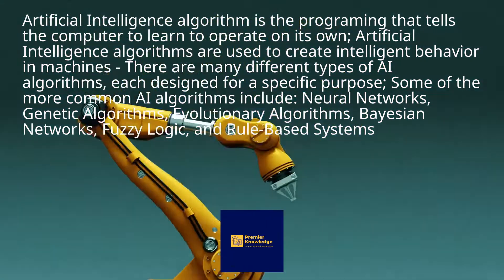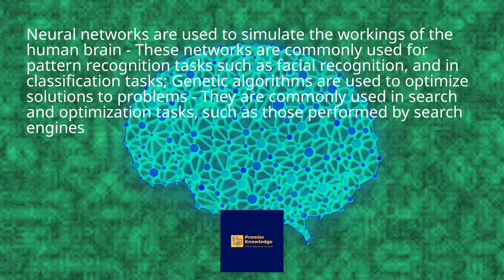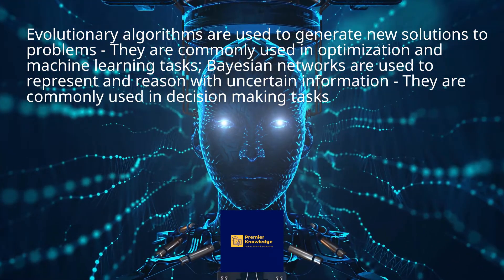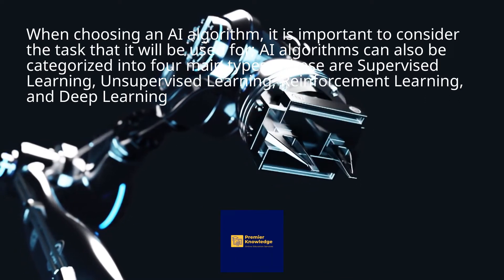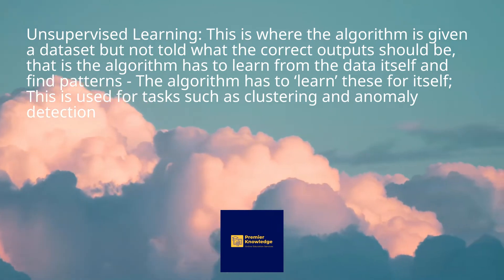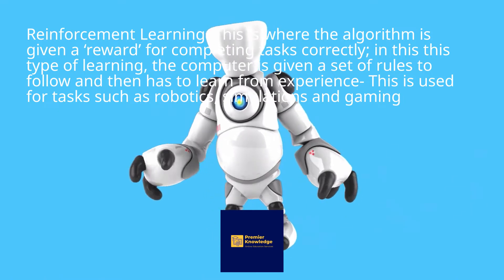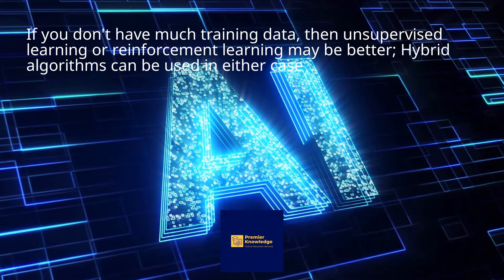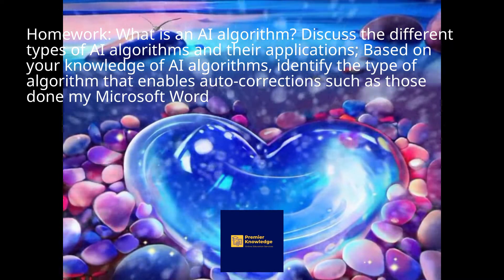AI FOR BEGINNERS CHAPTER 14: AI ALGORITHMS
Artificial Intelligence algorithm is the programing that tells the computer to learn to operate on its own; Artificial Intelligence algorithms are used to create intelligent behavior in machines - There are many different types of AI algorithms, each designed for a specific purpose; Some of the more common AI algorithms include: Neural Networks, Genetic Algorithms, Evolutionary Algorithms, Bayesian Networks, Fuzzy Logic, and Rule-Based Systems.
Neural networks are used to simulate the workings of the human brain - These networks are commonly used for pattern recognition tasks such as facial recognition, and in classification tasks; Genetic algorithms are used to optimize solutions to problems - They are commonly used in search and optimization tasks, such as those performed by search engines.
Evolutionary algorithms are used to generate new solutions to problems - They are commonly used in optimization and machine learning tasks; Bayesian networks are used to represent and reason with uncertain information - They are commonly used in decision making tasks.
Fuzzy logic is used to deal with imprecise or uncertain information - It is commonly used in control and decision-making tasks; Rule-based systems are used to make decisions based on a set of rules - They are commonly used in expert systems and decision support systems.
When choosing an AI algorithm, it is important to consider the task that it will be used for; AI algorithms can also be categorized into four main types - These are Supervised Learning, Unsupervised Learning, Reinforcement Learning, and Deep Learning.
Supervised Learning: This is where the algorithm is given a training dataset, and it is then ‘trained’ to learn the correct outputs for given inputs, and generalize from the data - This is the most common type of AI algorithm, and is used for tasks such as image classification and facial recognition.
Unsupervised Learning: This is where the algorithm is given a dataset but not told what the correct outputs should be, that is the algorithm has to learn from the data itself and find patterns - The algorithm has to ‘learn’ these for itself; This is used for tasks such as clustering and anomaly detection.
Reinforcement Learning: This is where the algorithm is given a ‘reward’ for completing tasks correctly; in this this type of learning, the computer is given a set of rules to follow and then has to learn from experience- This is used for tasks such as robotics, simulations and gaming.
Deep Learning: This is a type of algorithm that is inspired by the structure of the brain - It is used for tasks such as image recognition and natural language processing.
Which type of algorithm to use depends on the problem you are trying to solve; If you have a lot of training data available, then supervised learning is usually the best choice.
If you don't have much training data, then unsupervised learning or reinforcement learning may be better; Hybrid algorithms can be used in either case.
# Free AI Course, # AI Algorithms